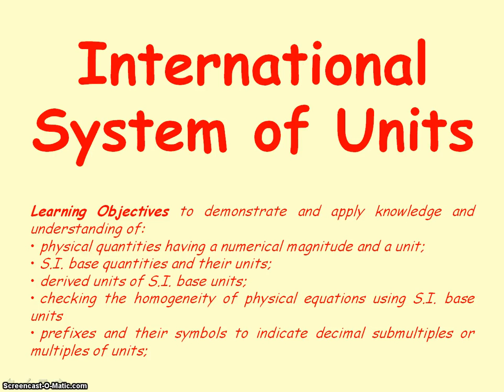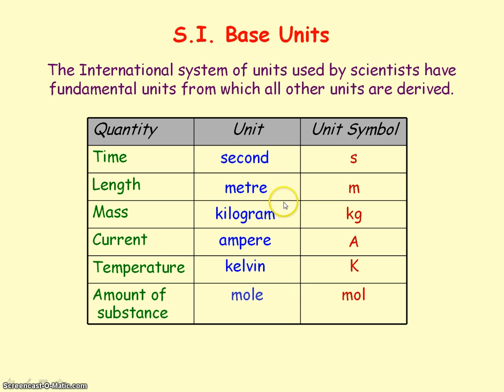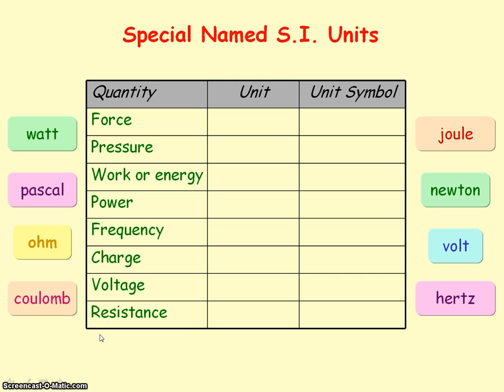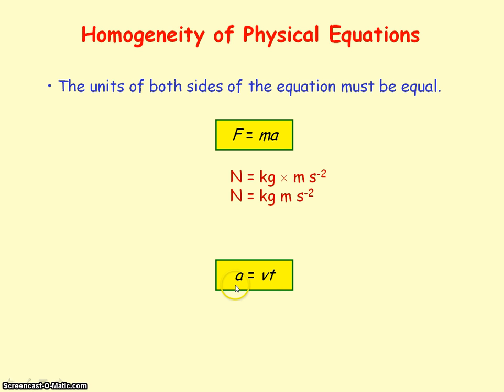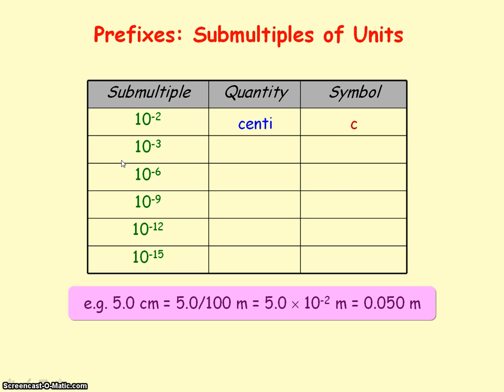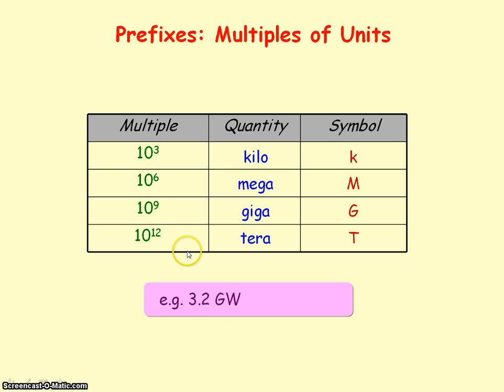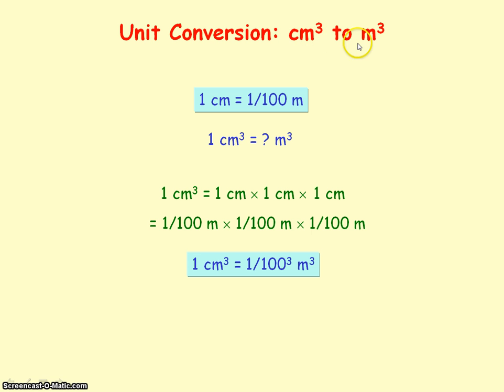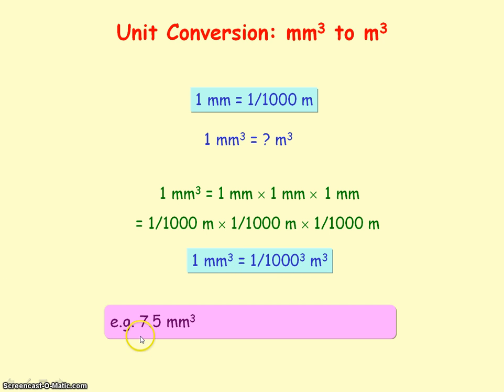SI Units & Unit Conversions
PowerPoint video for SI units and prefixes.